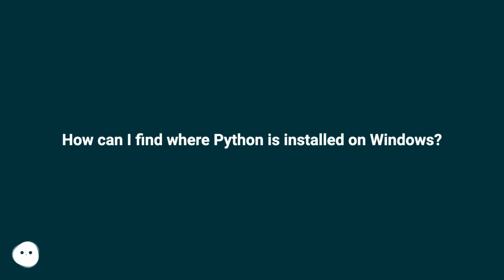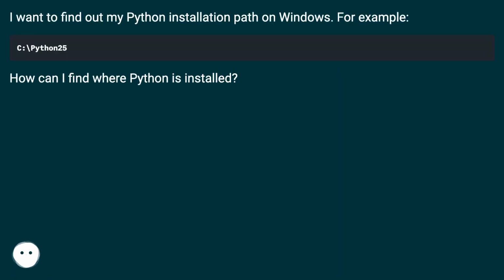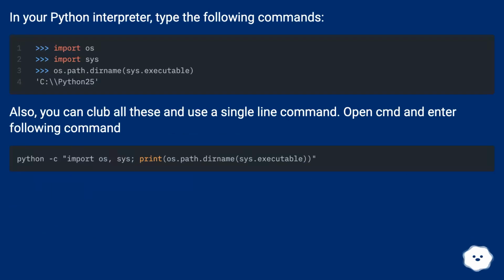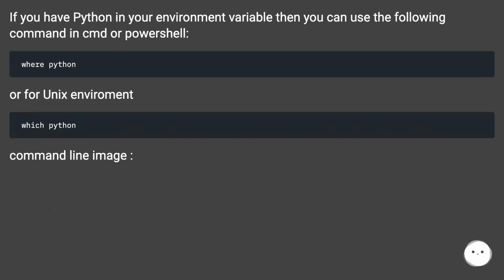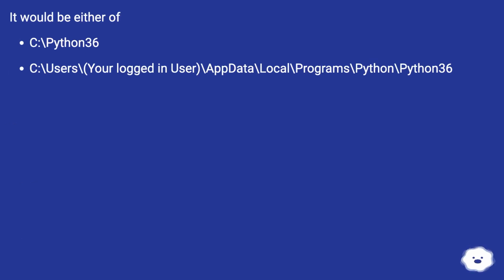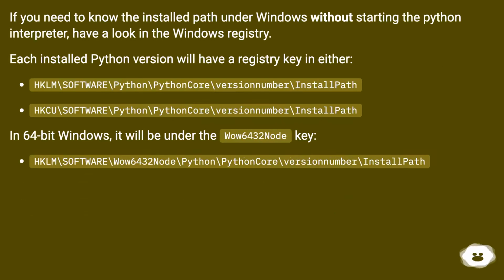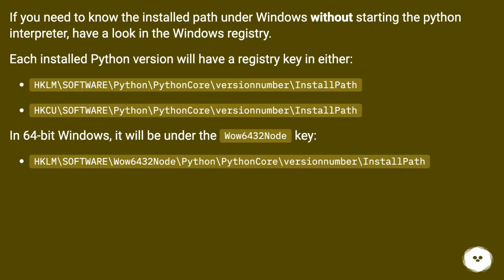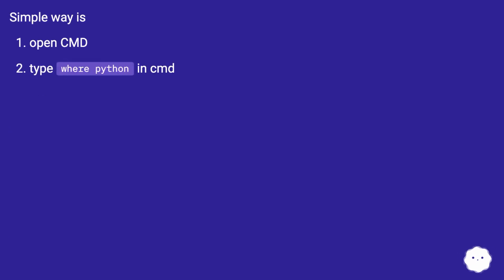How can I find where Python is installed on Windows?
Chapters
00:00 How Can I Find Where Python Is Installed On Windows?
00:21 Accepted Answer Score 772
00:48 Answer 2 Score 249
01:15 Answer 3 Score 108
01:38 Answer 4 Score 56
02:28 Answer 5 Score 39
02:42 Thank you